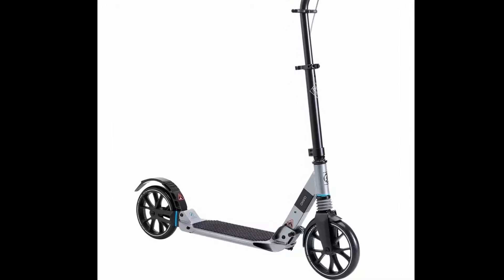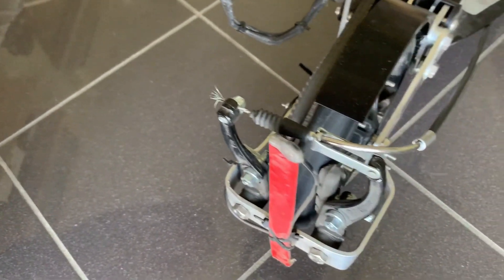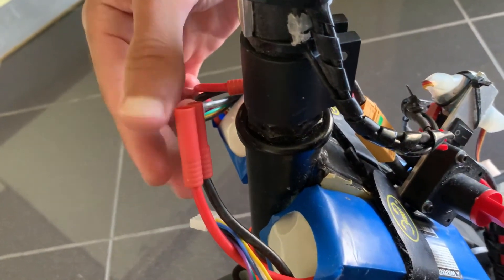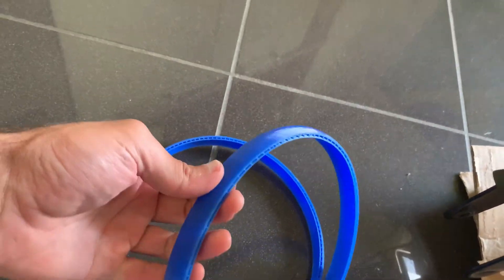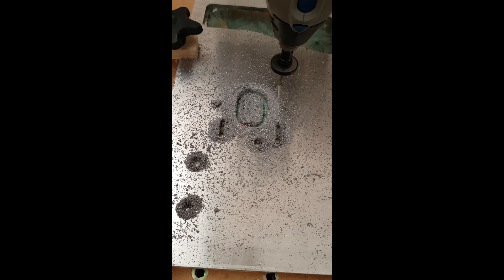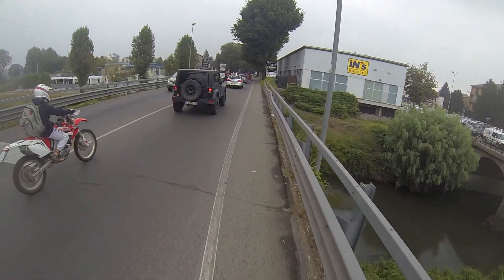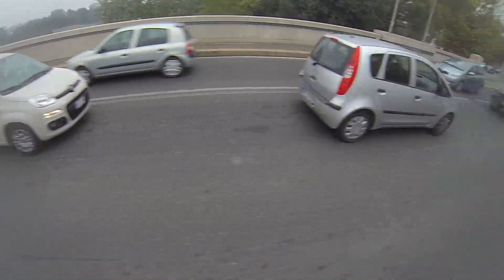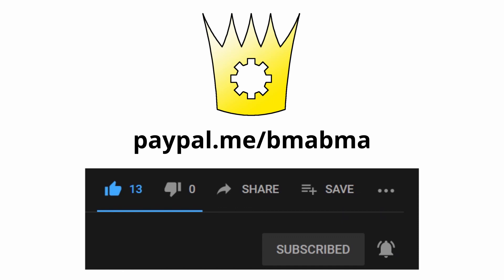Adding a 2000W motor to Oxelo 7XL (scooter) to go at 38km/h (24mph)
Adaptation of a generic Oxelo 7XL scooter to an electric version powered by a 2000W motor allowed me to reach 38km/h (24mph).

This is a very popular model of scooter, sold in Decathlon and in Aliexpress (without brand).

Video with corrected english subtitles

Parts used:
- 2000W electric motor (Turnigy Aerodrive SK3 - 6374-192KV Brushless Outrunner Motor) $80

- ESC (HobbyKing® ™ X-Car Beast Series ESC 1:8 Scale 150A) $70

- 6s 5000mAh battery (not exact as the 1 in the video, but same specs)(Turnigy 5000mAh 6S 20C Lipo Pack w/XT60 Connector) $45